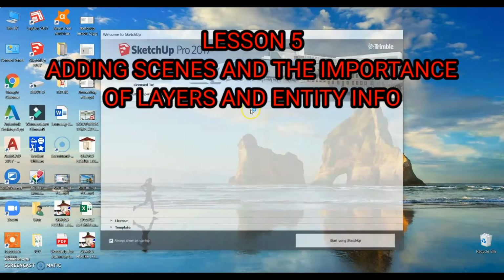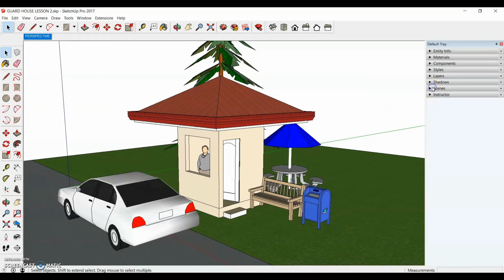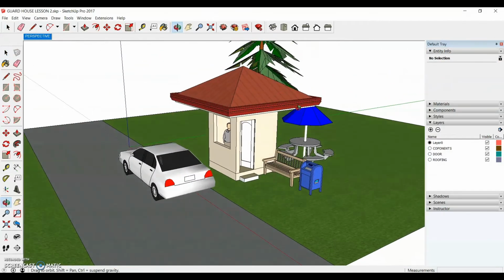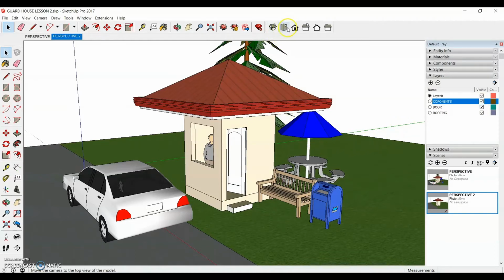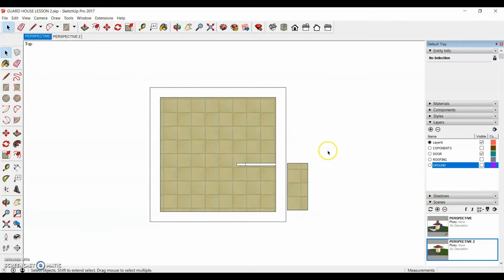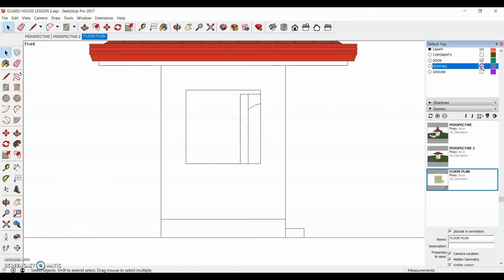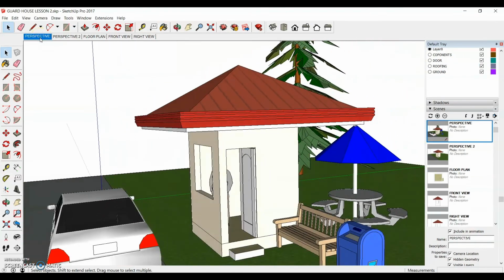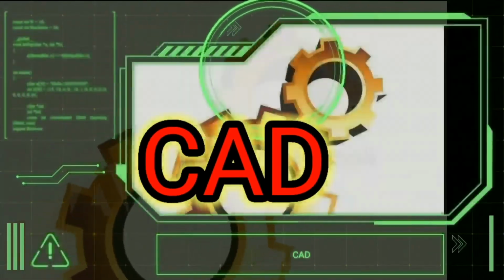CAD LESSON 5 ADDING SCENES AND THE IMPORTANCE OF LAYER AND ENTITY INFO EXPLAINED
This video explains the the important panels in the modeling window. The Scenes, Layers and Entity Info